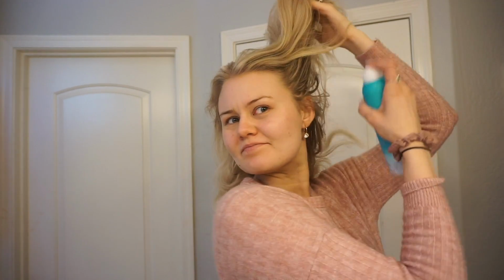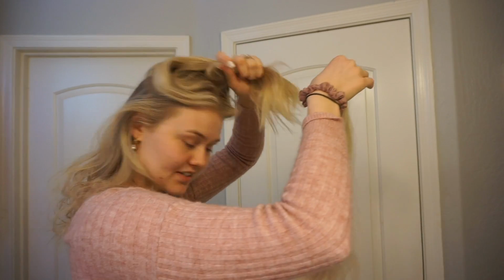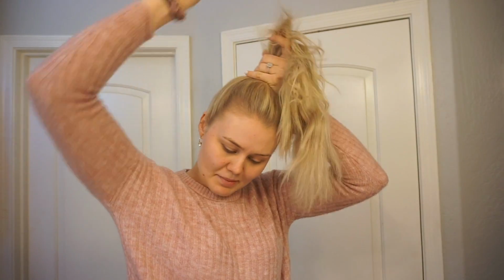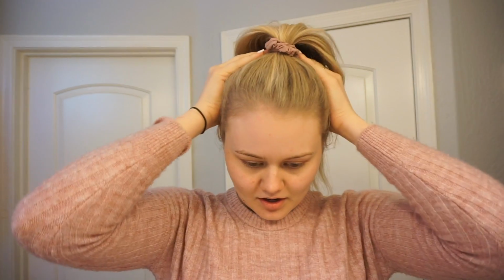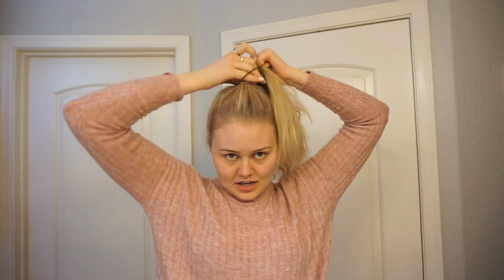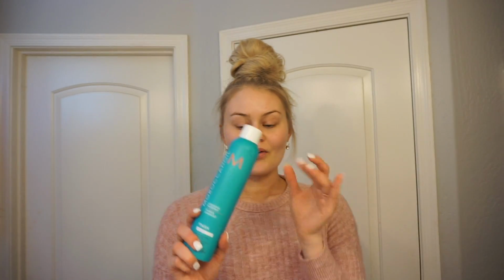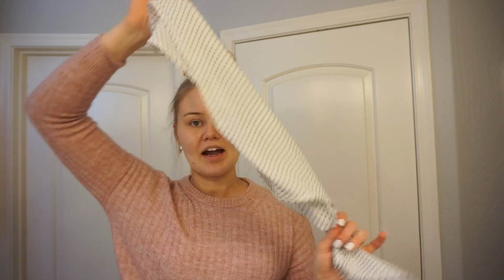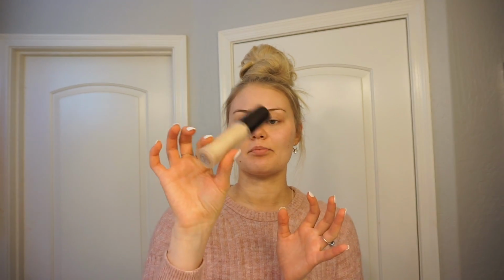Morning Routine with Bella + answering Instagram questions!